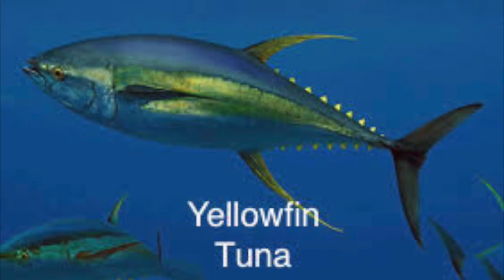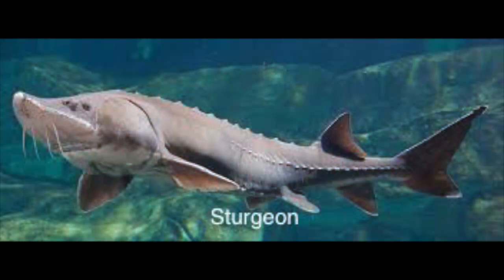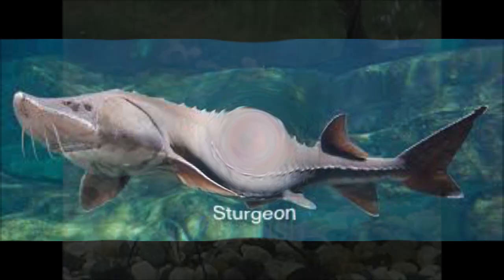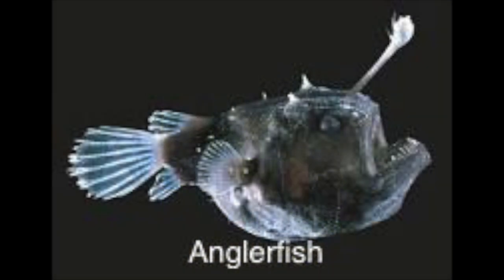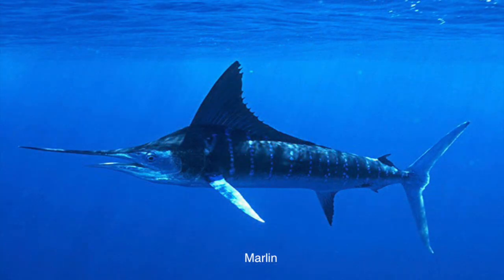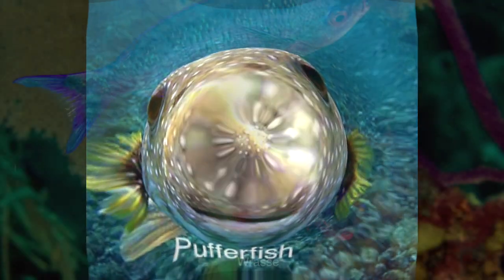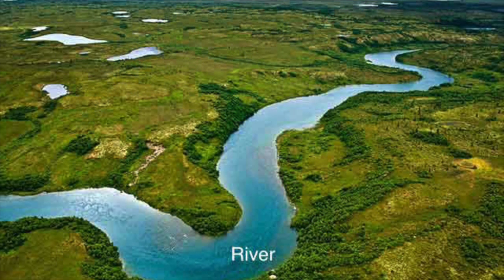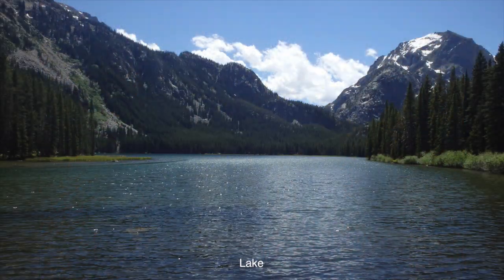Bony Fish Project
This video is about Bony Fish.